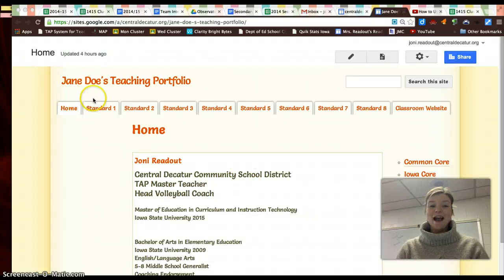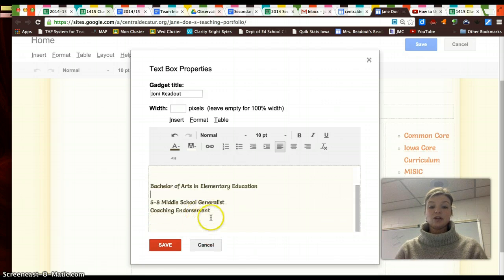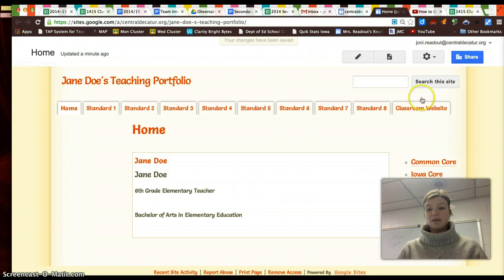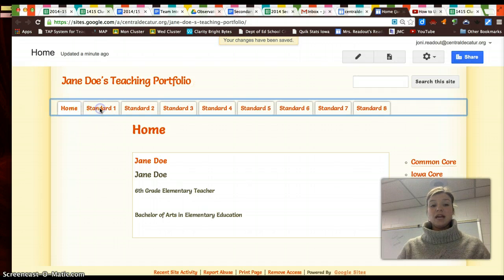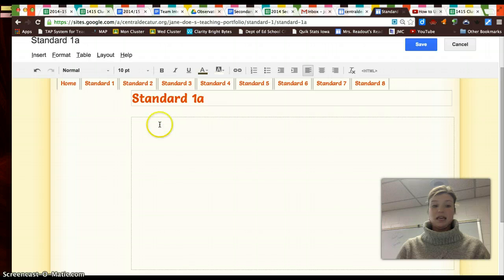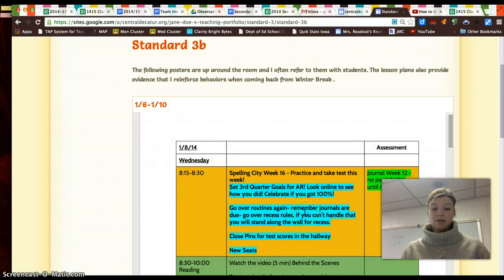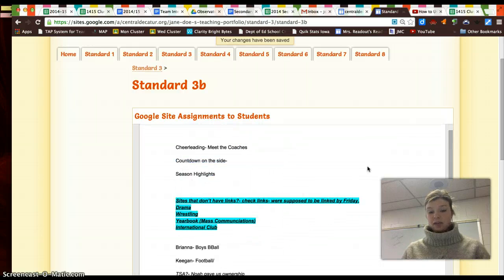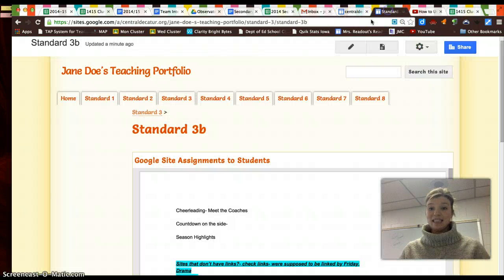How To Edit Your Site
Now that you have a template, this tutorial will show you how to edit the pages, add your artifacts, etc.